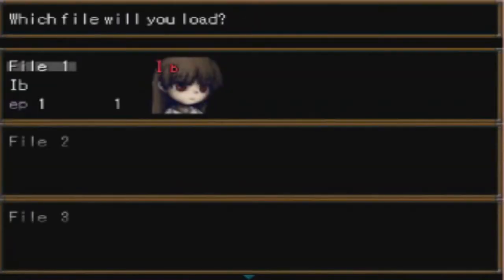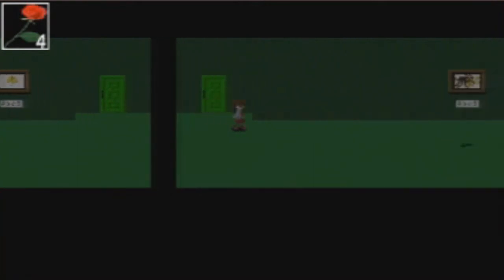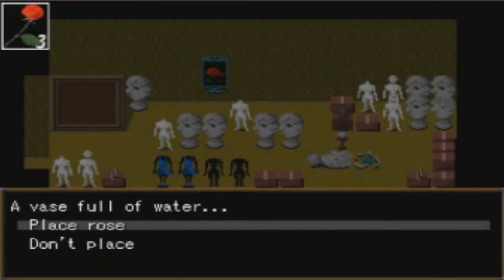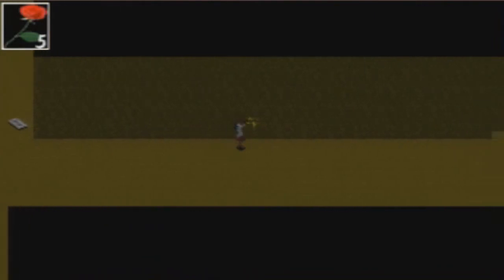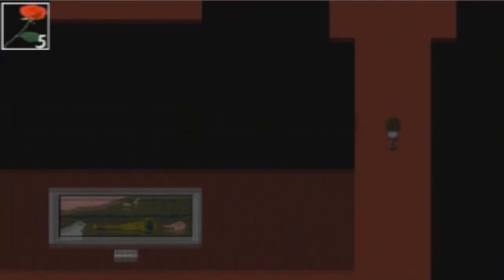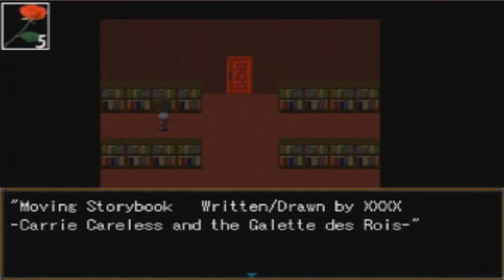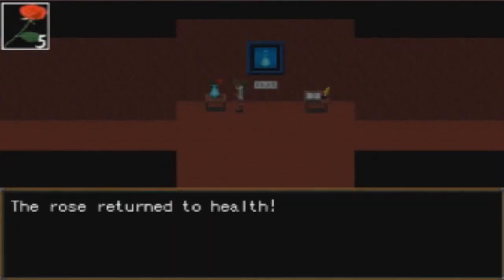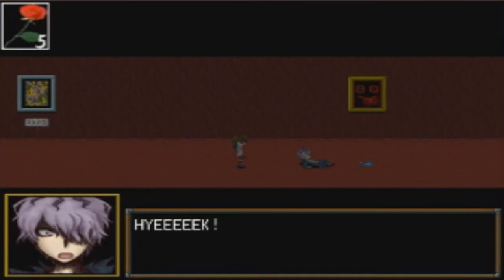Ib | Playthrough #2 | Garry!!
A bit lengthy but I had to get to Garry before I continued! As I mentioned in the video, I feel like I'm cheating because I've played the game multiple times so I know how to answer most of these puzzles- and I apologize!
However, I have never gotten the ending I wanted (the Good Ending) so hopefully I can achieve that playing it this time!

Play for yourself!